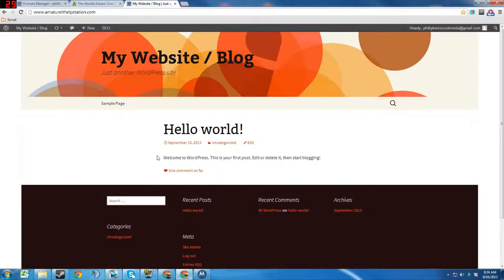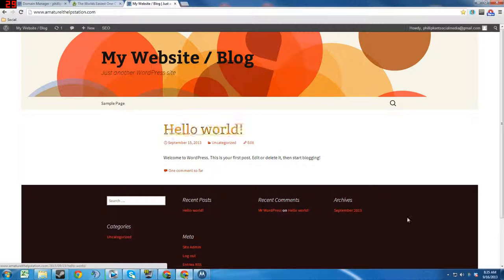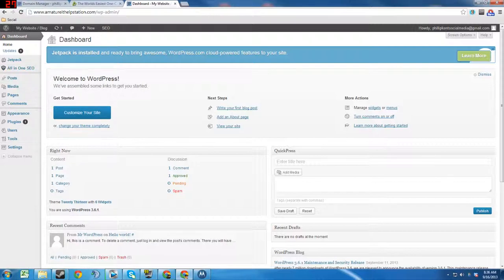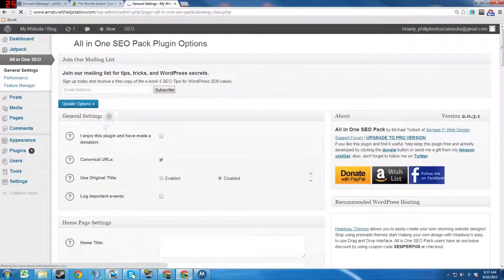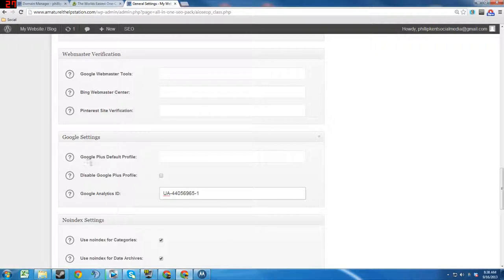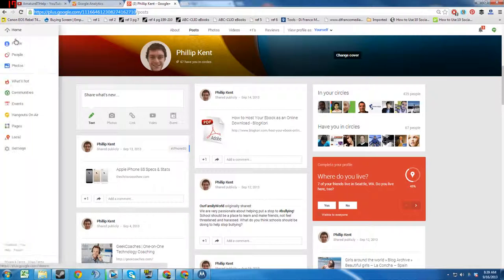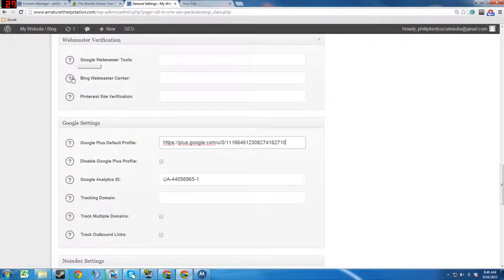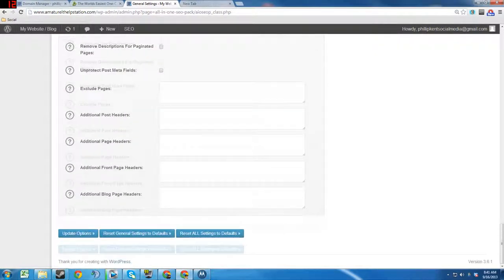Wordpress SEO (All In One SEO Plugin) [Beginner Wordpress Website Series] Part 2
Wordpress SEO (All In One SEO Plugin) For Beginners [Wordpress Series Part 2]

In this video I will show you how to set up the "All in One SEO" plugin for your wordpress site. With the intense amount of competition on the web doing seo for your wordpress website is crucial.

SEO, or Search Engine Organization is an ever changing landscape. Social media is an increasingly important aspect of SEO. This plugin allows you a large amount of customization options for a wide range of SEO concerns. This plugin also allows you to easily insert your google analytics code, google and bing webmaster codes, and this plugin also allows you to link your google+ profile with your website.

Google authorship is an emerging aspect of Search engine optimization and I would highly recommend any one that is truly interested in the blogging sphere to consider creating a google authorship account.

Google+, while berated by people who are not in the web industry has already outpaced twitter in terms of number of users. This by itself puts it in a more valuable position for SEO. But more than that it is googles own web property as well. One can only assume that all other things being equal google would give preference to a highly ranked backlink from Google+ ove some joe shmoe facebook profile.

Xbox
AmatureITHelp